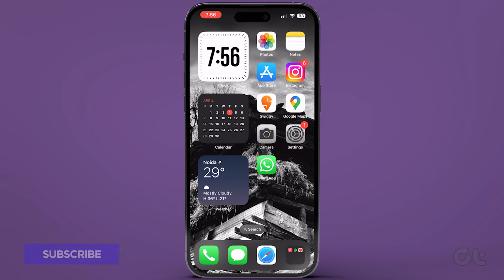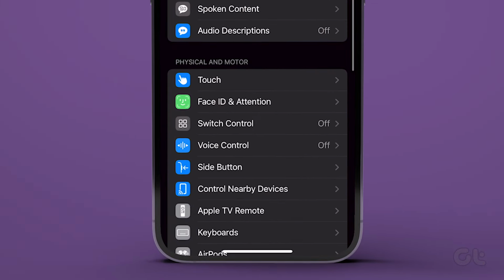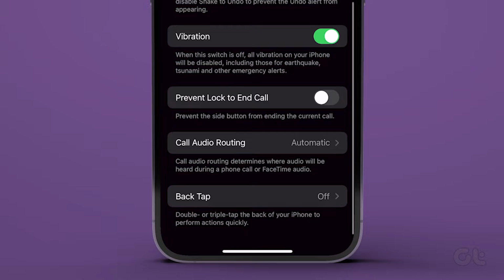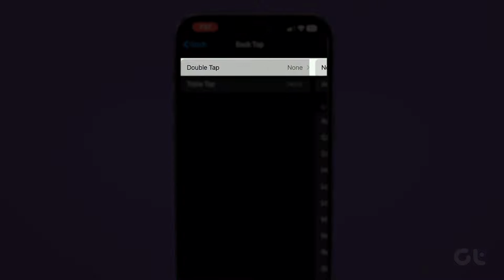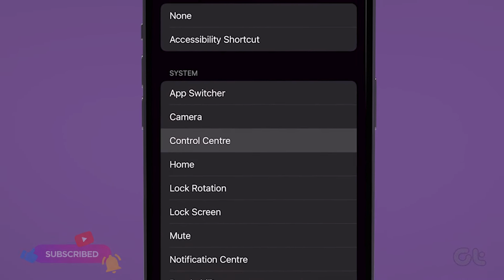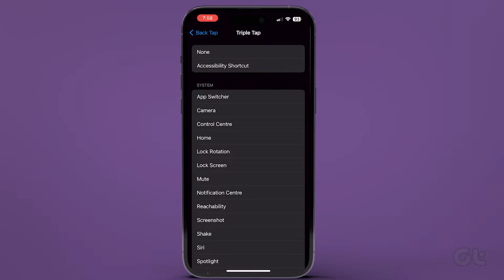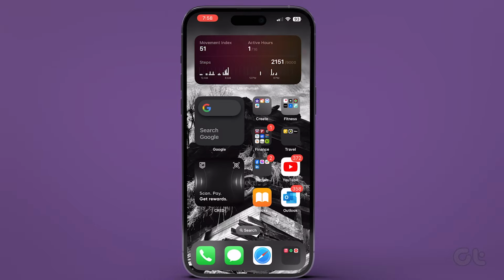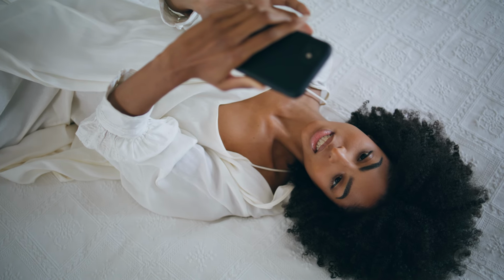How To Assign a Back Tap Function on your iPhone | Enable Back Tap on iOS 17 | Open Custom Apps!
Learn how to make the most of your iPhone by setting up Back Tap—a superb feature available in iOS 14 and later.

With Back Tap, you can perform actions with just a quick double or triple tap on the back of your iPhone. It is an amazing and must have feature for every iPhone user out there!

Choose from a variety of actions and apps when you double tap or triple tap your iPhone.